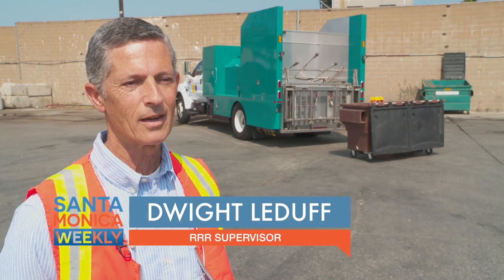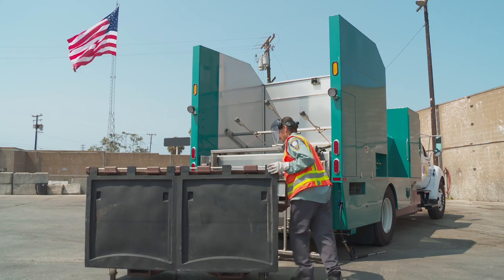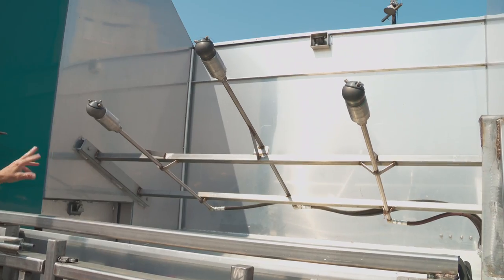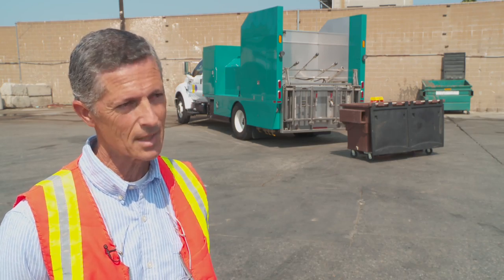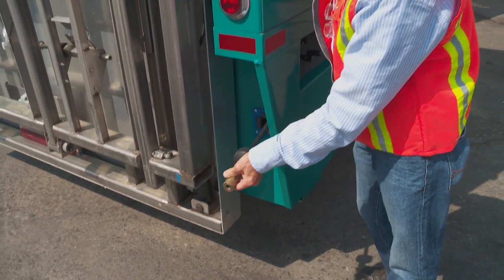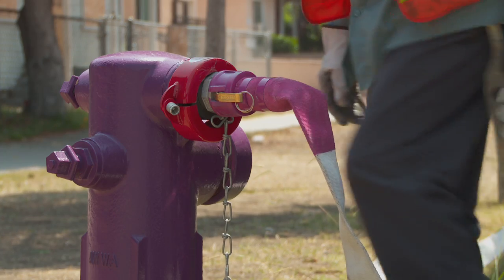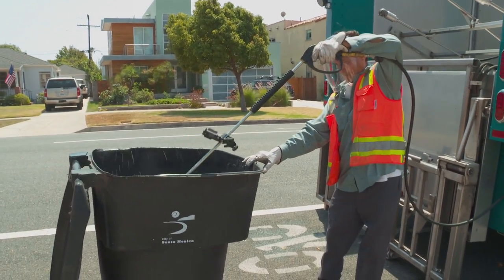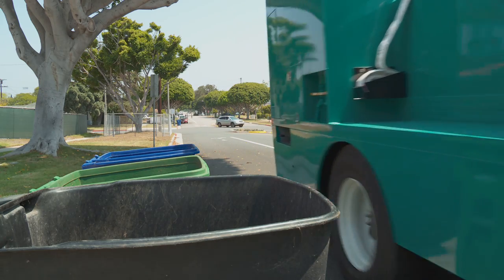RRR Bin Washer